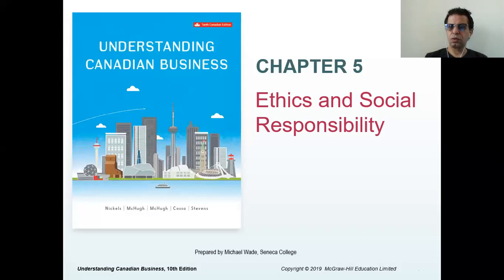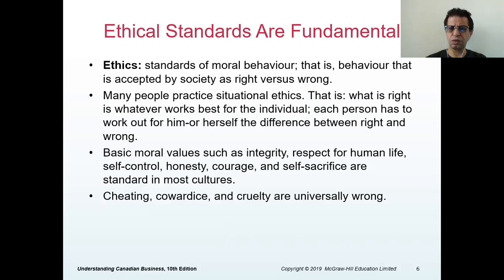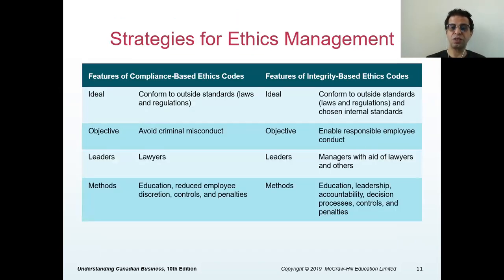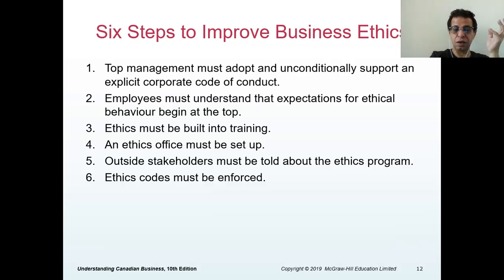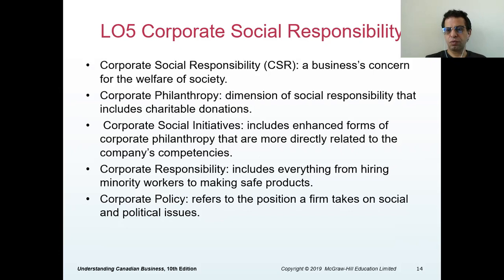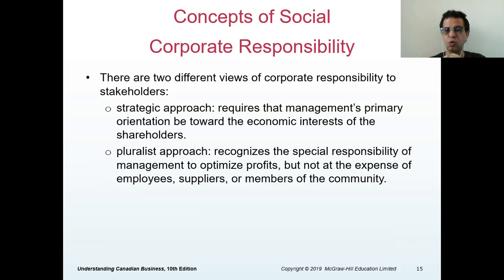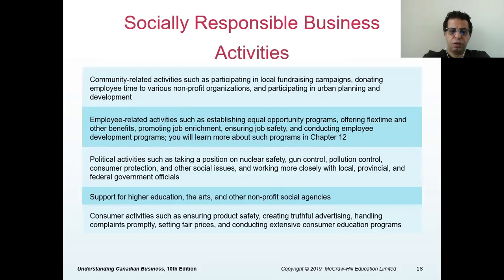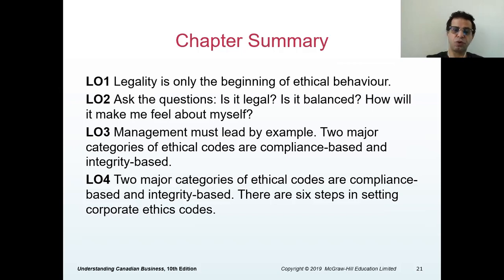Ch5, Canadian Business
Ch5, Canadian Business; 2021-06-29